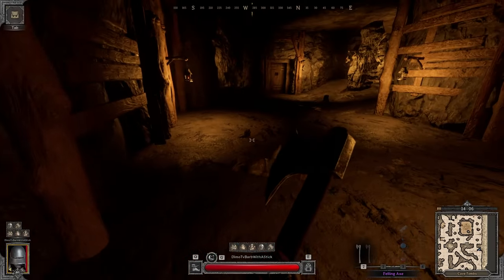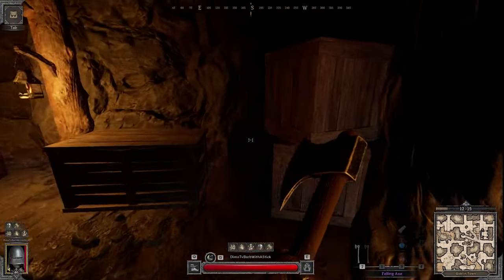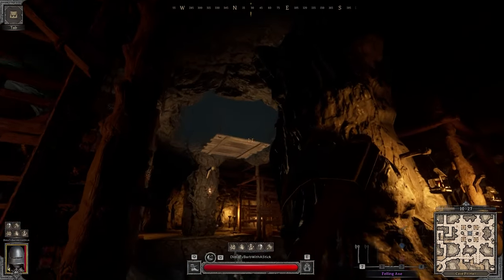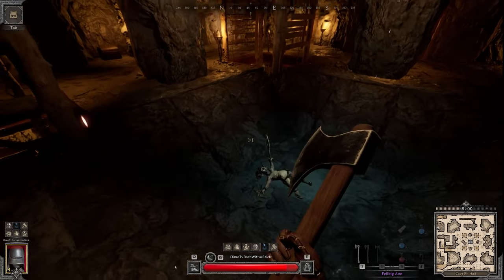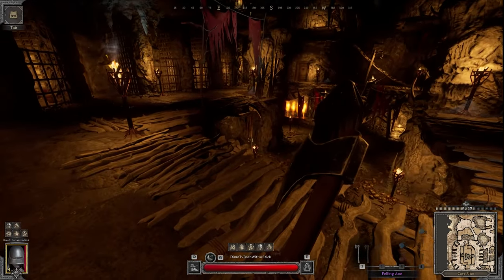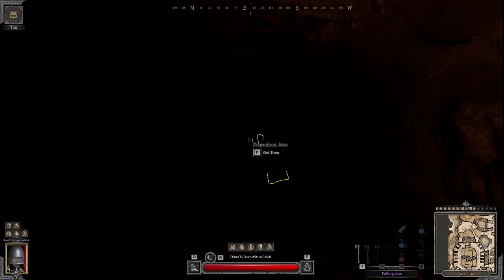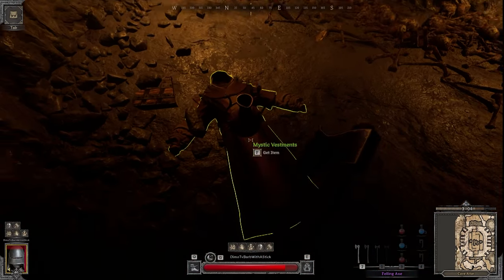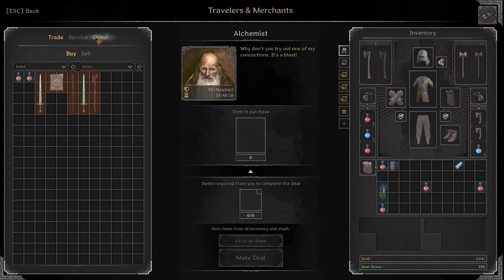New Player Guide | How To Make A Lot Of Gold Step By Step | Dark and Darker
0:00 Intro
0:20 My Gear Set
1:00 One Step at A Time
2:00 Square Boxes Has Lots of Valuables
3:45 Places to Extract in Goblin Caves Also Don't Forget to K*LL Evil Mage
4:30 What to Do to Get Jewelry
5:45 Extract Locations Around Center of The Map
7:30 Things You May Find Usefull for Tasks
8:00 Healing, Protection, Bandages, Campfires, Leather Caps etc.
9:30 Extremely Valubale Chests In The Altar Cave
11:30 Let's Check The Profits We Made
13:00 Things You Can Mine and Possible Builds you can make with it
14:10 Final Thoughts, This Wideo will kick start you to snoball into the End Game